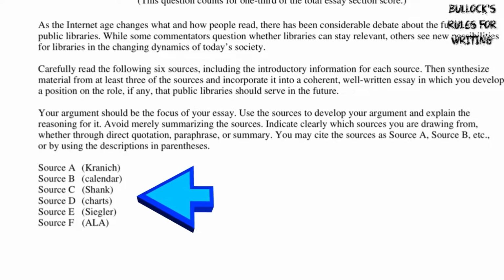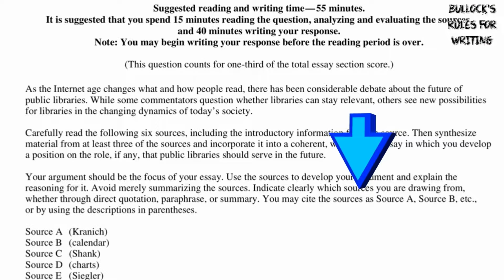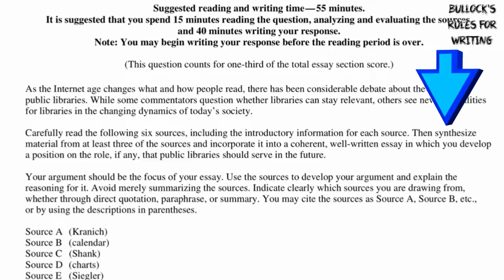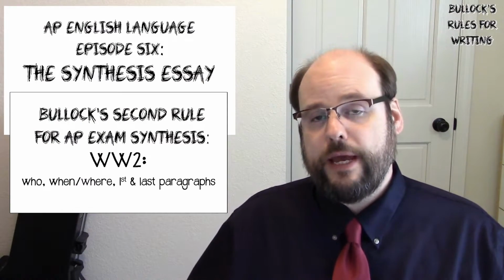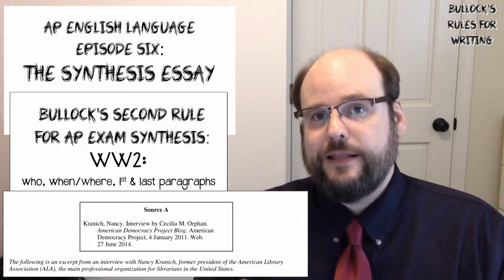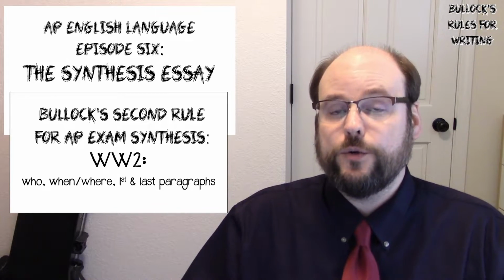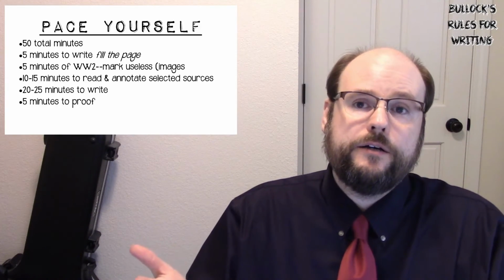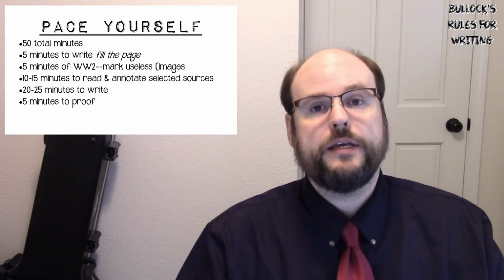S9E6: AP English Language Synthesis Essay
Episode six in our series about the AP English Language and Composition course and exam. In this video, the synthesis question, also known as question one or Q1. NOTE: This information is good for the 2019 test administration. Starting in 2020, AP is changing how they score essays, eliminating the 9-point holistic rubric in favor of something else. If you're taking the exam in 2020 or later and need to know something that's not in this video, I'll post a link here to an update.

AP and Advanced Placement are trademarks of the College Board. Neither AP nor the College Board has anything to do with the production of this series. The AP website for students is here: